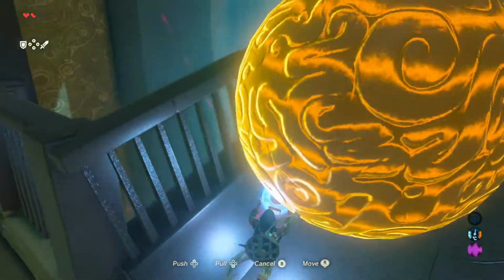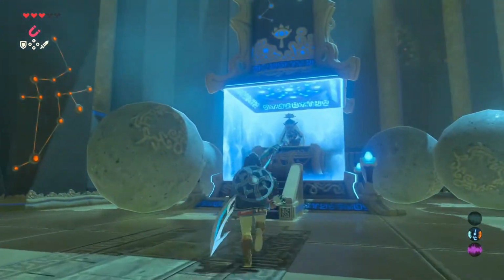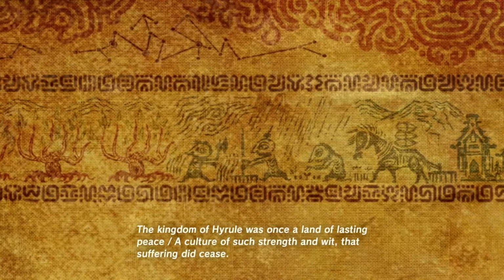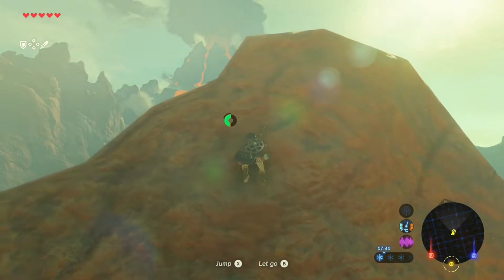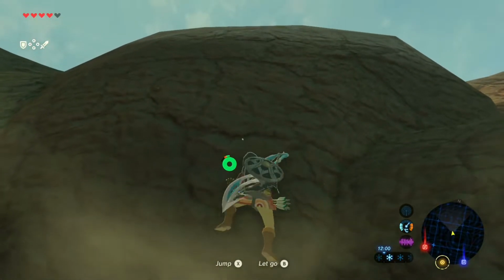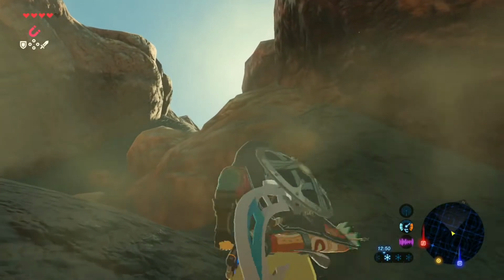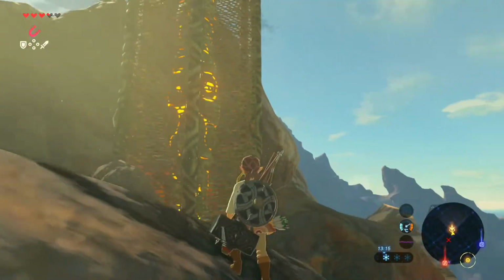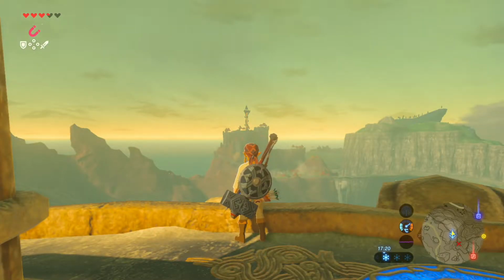The Legend Of Zelda Breath Of The Wild 2022 Walkthrough - Nintendo Switch Moa Keet Shrine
Today we explore the Moa Keet Shrine! Throughout Hyrule, Shrines can be found all over! We need to complete Shrines to get Spirit Orbs, Spirit Orbs that we can then use to get more Heart Containers, or Stamina Vessels! So The More Spirit Orbs we get, the better! As all Shrines do, the Moa Keet Shrine also holds treasure! So on we go, exploring the secrets and riches of the Moa Keet Shrine!
We also conquer Eldin Tower, so we unlock a new part of the map! As per usual, This Shieka Tower, called Eldin Tower gives us a great vantage point to search for Shrines and other treasuers! Not forgetting the fast travel point we now also unlock atop Eldin Tower.

THE LEGEND OF ZELDA BREATH OF THE WILD 2022

This is a completely new type of The Legend Of Zelda Game: no more Dungeons, but you get Shrines instead, where you have to solve intricate puzzles and sometimes battle challenging enemies! But... In The Legend Of zelda Breath Of The Wild 2022 you get a vast and stunning open world to explore and travel through: rolling hills, dense forests, dry deserts and snowy mountain peaks, they are all there! There are no boundaries as Link can litterally climb any cliff or mountain! Welcome to a huge world of exploration and discovery, of treasure hunting and quests!!! Travel through the entire kingdom of Hyrule and find out what has happened to Hyrule why you were asleep for 100 years! Hyrule has changed... for the worse... and of course, it's up to you and Link to save it in a marvelous open-air adventure!!! It will be a full walkthrough, featuring gameplay of every single aspect of the game so you don't have to miss out on a single secret! I hope you'll enjoy my impressions, reactions and commentary throughout this walkthrough and have great time watching my gameplay!

In this walkthrough I'll be completing the Main game: The Legend Of Zelda Breath Of The Wild, while at the same time also completing both DLC Expansion Packs: The Master Trials DLC Pack 1 and The Champions' Ballad DLC Pack 2. This will make for a unique Walkthrough offering you the very best of all three adventures: The Legend Of Zelda Breath Of The Wild, The Master Trials DLC Pack 1 and The Champions' Ballad DLC Pack 2. In other words, welcome to The Legend Of Zelda Breath Of The Wild 2022!!!

GAME INFO
Name: The Legend of Zelda: Breath Of The Wild
Name: The Legend Of Zelda: Breath Of The Wild The Master Trials DLC Pack 1
Name: The Legend Of Zelda: Breath Of the Wild The Champions' Ballad DLC Pack 2
Developer: Nintendo EPD
Publisher: Nintendo
Platforms: Nintendo Switch, Wii U
Release Date: March 3, 2017